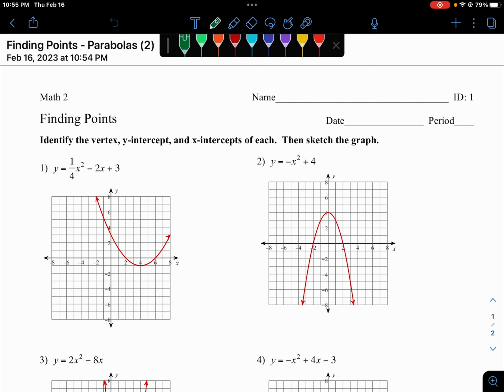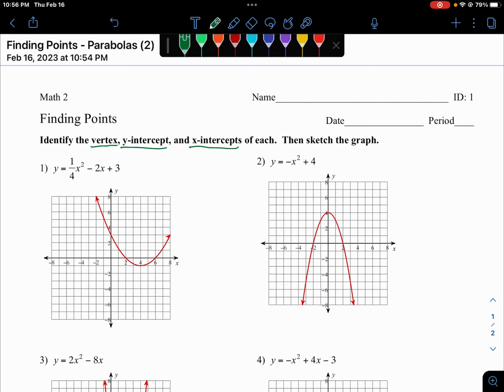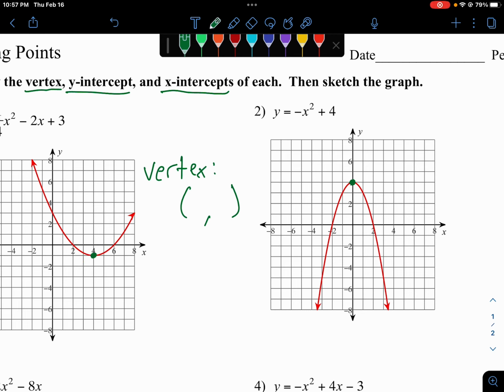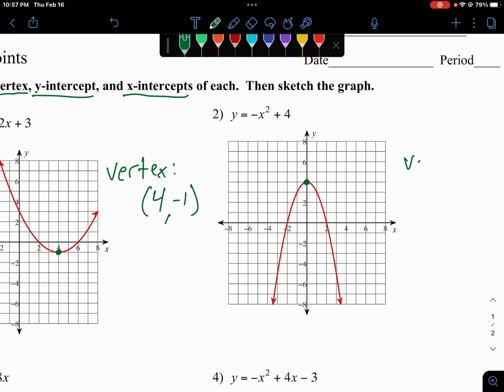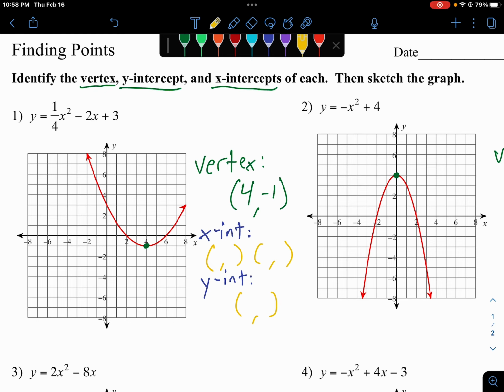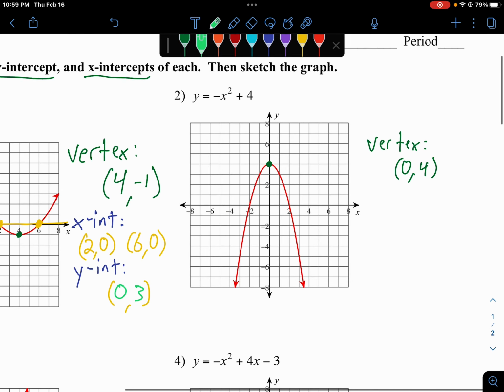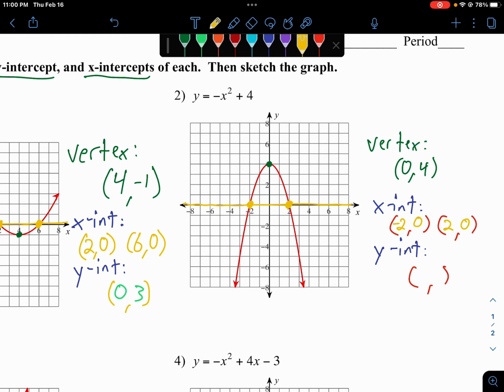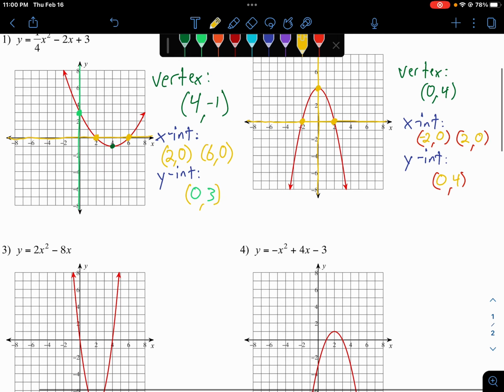Finding Points on a Graph